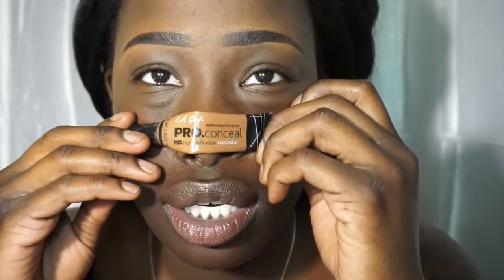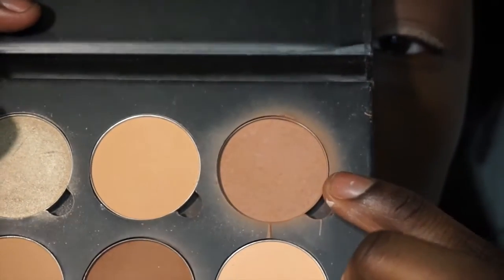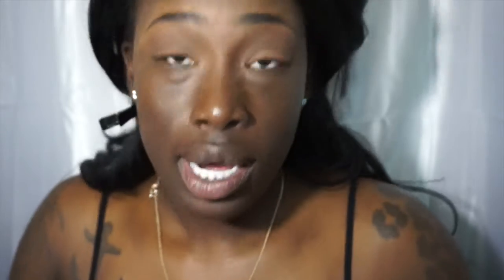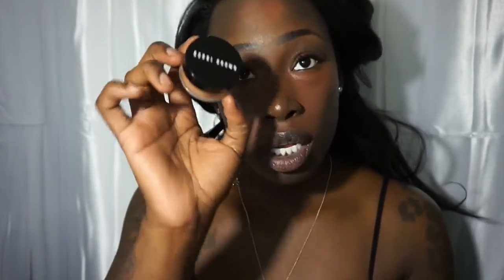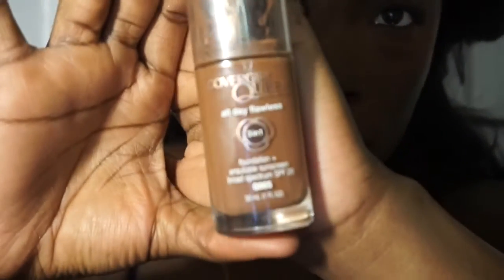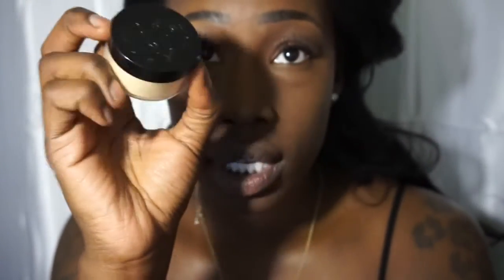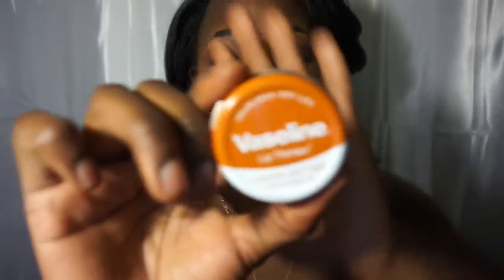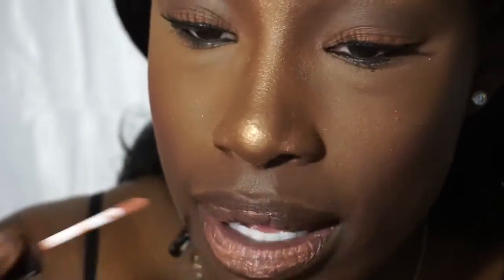NATURAL GLAM | THEFINEBLACKGRL.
Also, Leave suggestions for what kind of video you would like to see next!

Thanks so much for your support, it means a lot!!! ♡